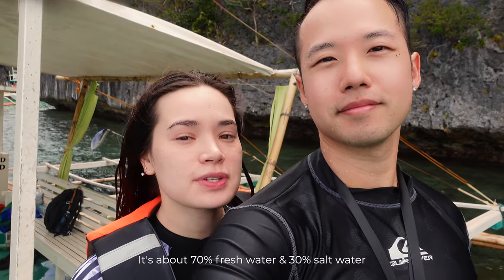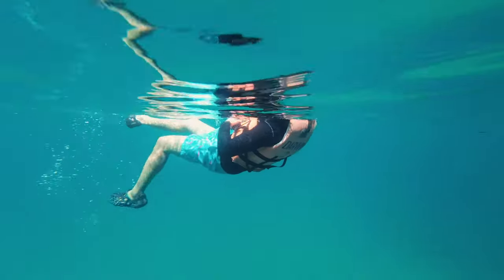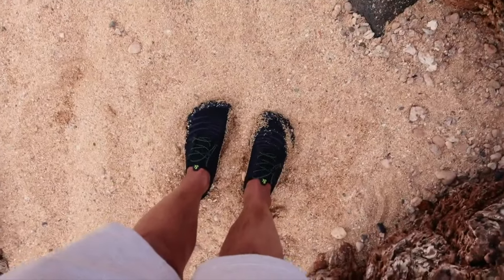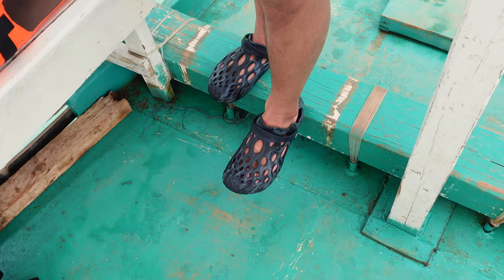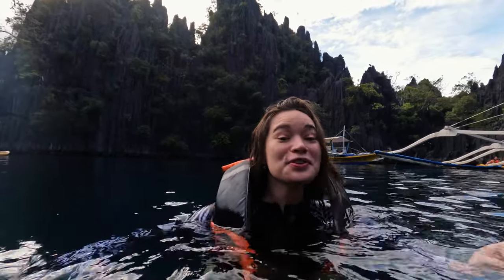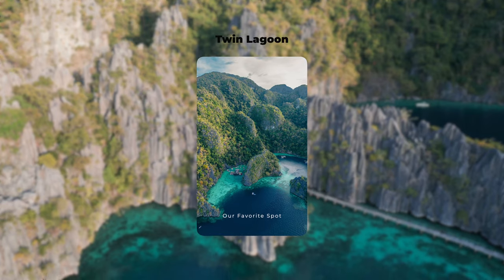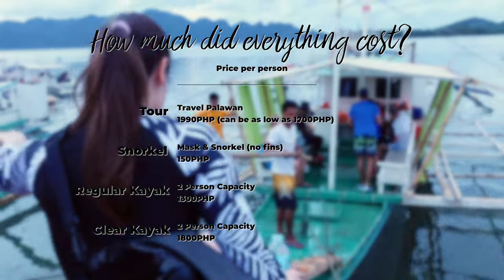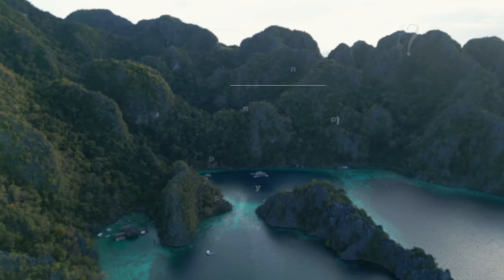Coron Super Ultimate Tour Travel Guide // Best Tour In Palawan?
A full travel vlog and travel guide to the Coron Super Ultimate Tour in the province of Palawan! We'll show the most incredible spots you'll get to visit on the Coron Super Ultimate Tour such as Kayangan Lake, Twin Lagoons, Barracuda Lake and so much more. We also provide a full price breakdown for our day out on the Coron Super Ultimate Tour!

This shared excursion was by far the greatest value for what we spent! Make sure to keep watching for that price breakdown and check out our blog for further details of Coron’s Super Ultimate Tour:

With a short bangka boat ride away from the Coron Town harbour, we got to dock and anchor at 7 marvellous water destinations along the coast of Coron Island and other nearby spots within the Calamian Archipelago!

Chapters:
0:00 Is This Tour Worth It?
1:58 Kayangan Lake
3:40 Barracuda Lake
4:55 Twin Peaks Coral Garden
5:23 Beach 91
8:26 CYC Beach
8:44 Balinsasayaw
9:23 Twin Lagoon
10:41 Full Price Breakdown
11:36 Outro